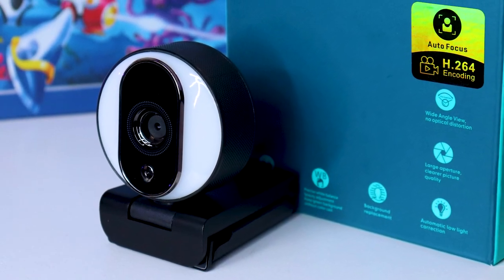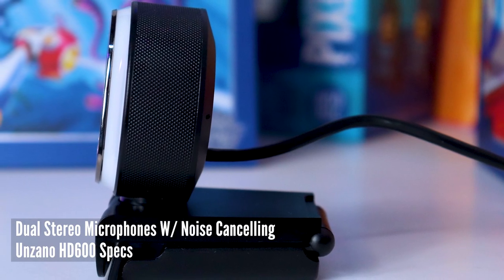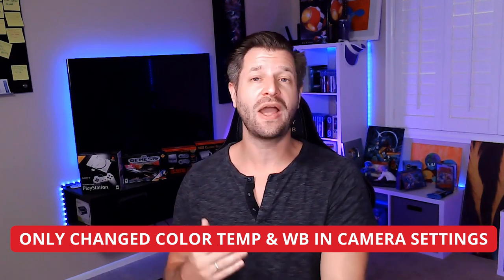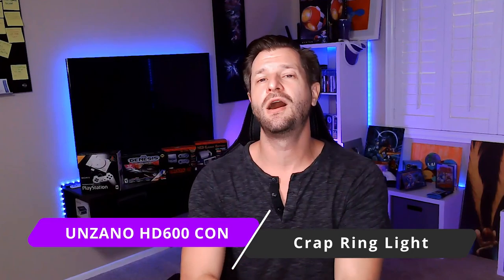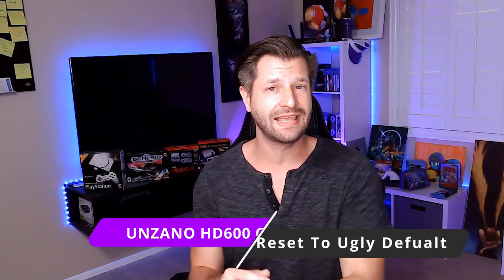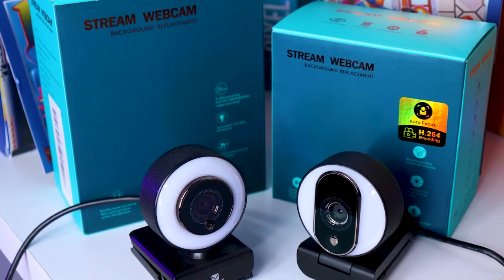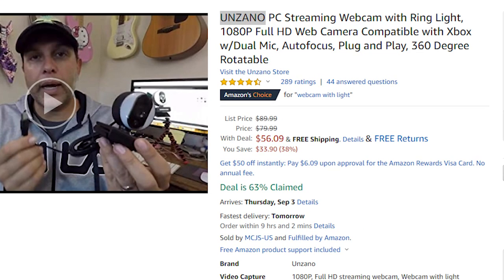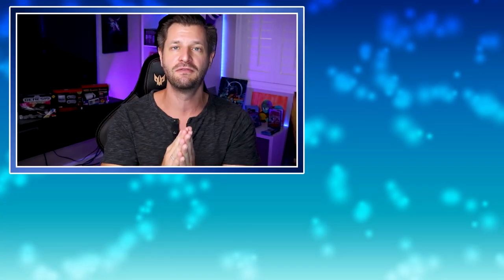The Best Web Camera You Never Heard Of! Unzano HD660 Review!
Looking for a web camera that is better and cheaper than the Logitech C920? The Unzano may be the perfect camera for you

Could the Unzano be the best budget web camera to get you started on your live streaming journey on Twitch? The Unzano is a 1080p 30 frames per second camera that delivers bright beautiful colors. In this video, we will go over what is good and bad about the Unzano HD600 web camera, Plus we compare it to the Vitade 960 web camera and the Logitech C920.

🔷 Unzano HD660 Camera
🔷 Vitade 960a Camera
🔷 Logitech c920 Camera

⏲Time Stamps ⏲

  🔷 00:00 - Unzano HD660 Specs
  🔷 02:15 - Unzano HD660 Video Quality
  🔷 06:28 - Unzano HD660 Audio Test
  🔷 07:07 - Unzano HD660 VS Vitade 960
  🔷 07:42 - Unzano HD660 VS Logitech C920

🖥️ Helpful Videos 🖥️